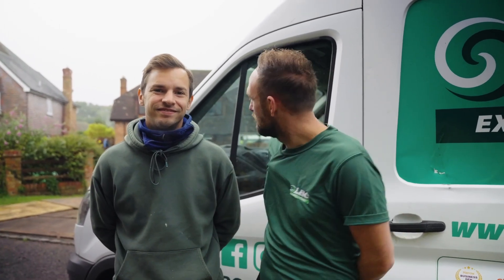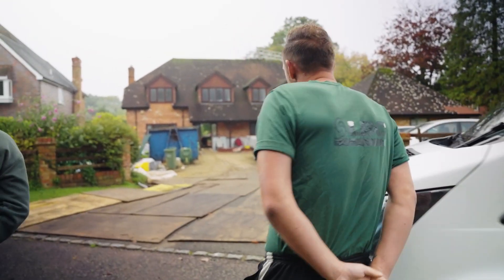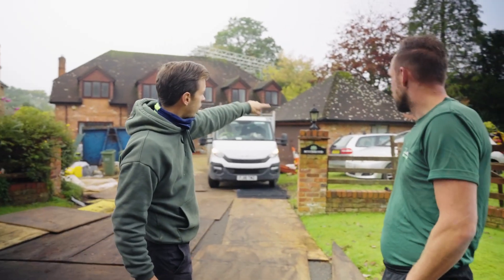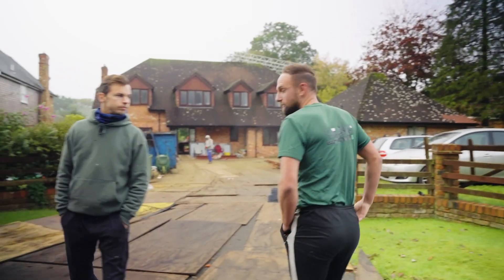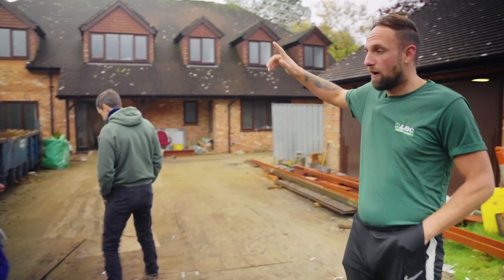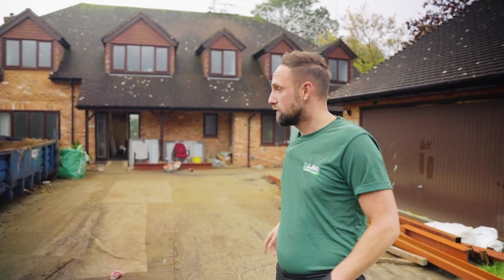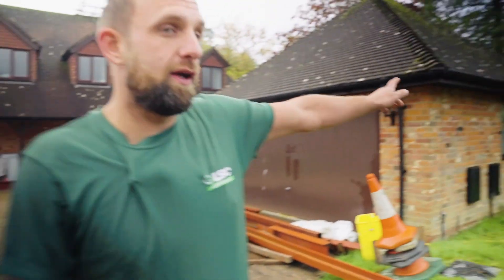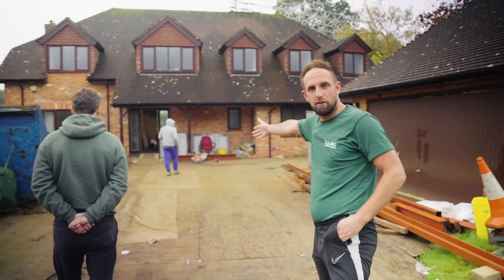Steam cleaning an XXL roof in London - AMAZING before & after transformation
In this video, we're showcasing our top-notch roof cleaning service using a cherry picker and the power of steam cleaning. Watch us transform a weathered roof into a pristine masterpiece.

A complete roof cleaning process using cutting-edge equipment and techniques.
Aerial shots from our cherry picker as we tackle every nook and cranny of the roof.
Satisfying timelapse and slow motion close ups.
If you're a homeowner looking to enhance your property's curb appeal and extend the life of your roof, our professional services are just a click away!

But before we get started, we want to give a huge shoutout to the dynamic duo on the job – Aaron and Matty! Their dedication and expertise make every roof cleaning project a success 🙌

Your roof deserves the best, and LBC is here to deliver it!

inaudio - Catwalk